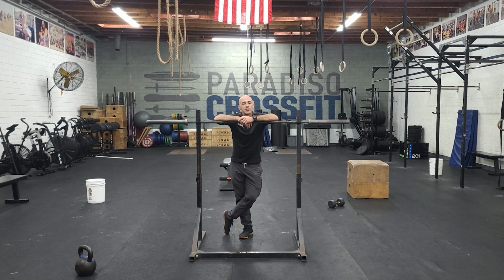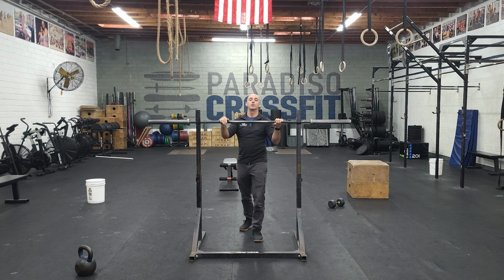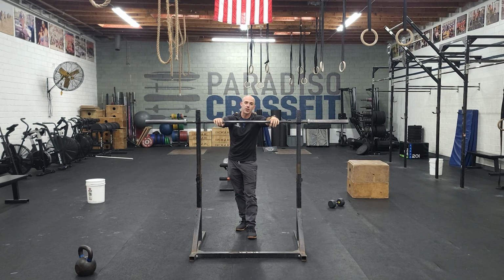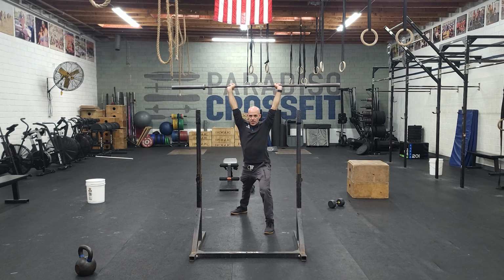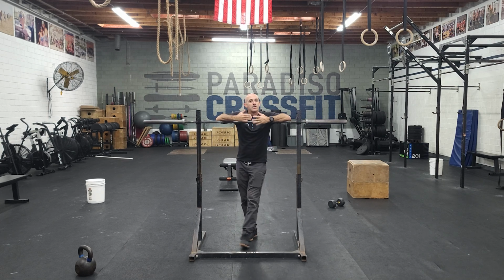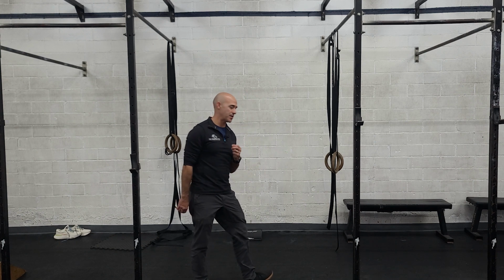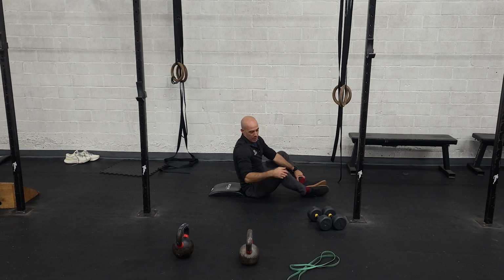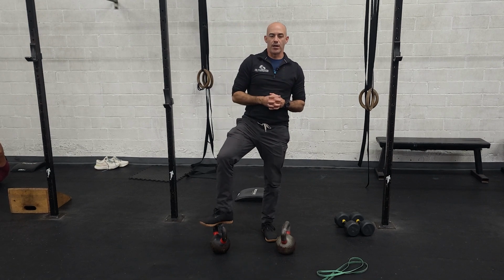Workout of the Day 12/14/2020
STRENGTH
16min Clock

EMOM x5

Push Press
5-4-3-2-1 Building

Every 90secs x4

Push Jerks x3 Building

E2mins x3

Split Jerks x1 Building

CONDITIONING
5 Rounds

10 HSPU
20 Sit-ups (GHD if applicable)
10 DBL KB DL 53/35

Rx+: Strict HSPU, 70/53
L2: 44/26
L1: 35/18

Time Cap: 12mins

FINISHER
2 Rounds

1min Couch Stretch each
1min Pigeon each
1 min Pancake Stretch
(weight if want to)